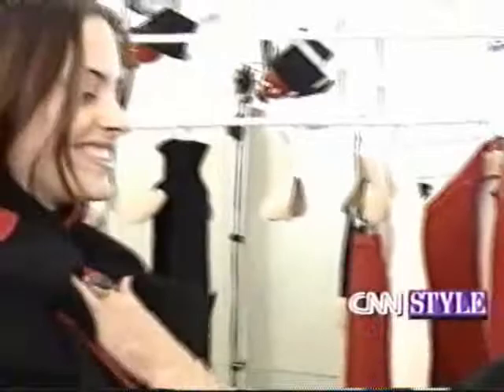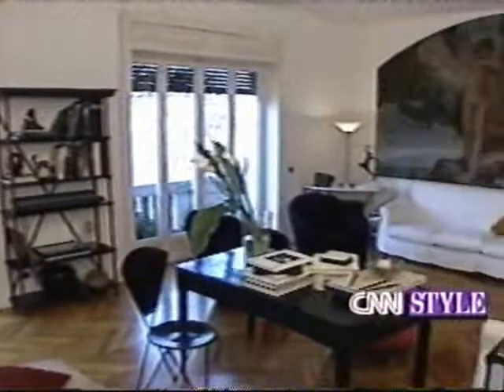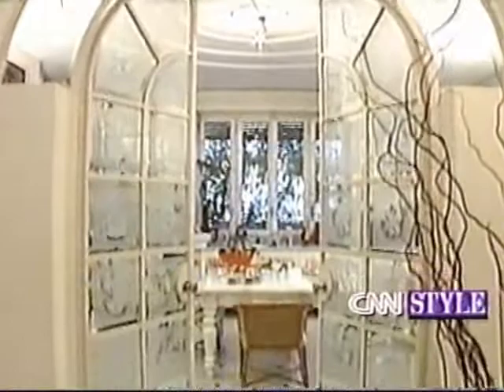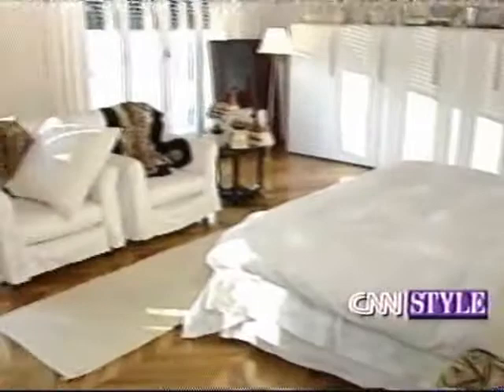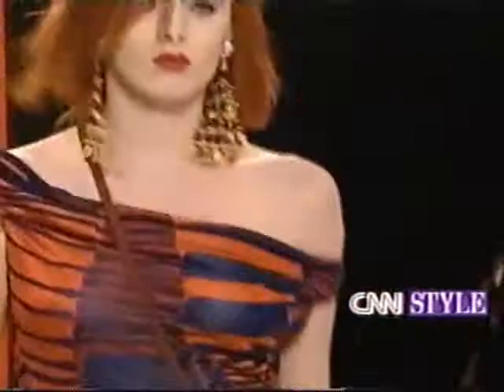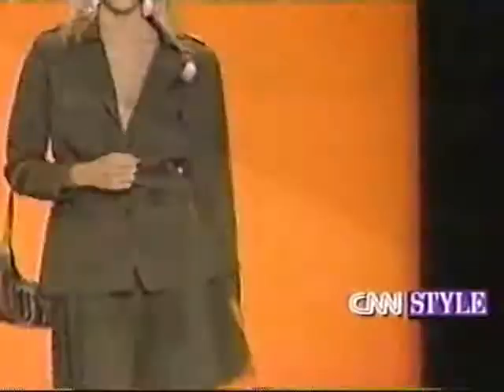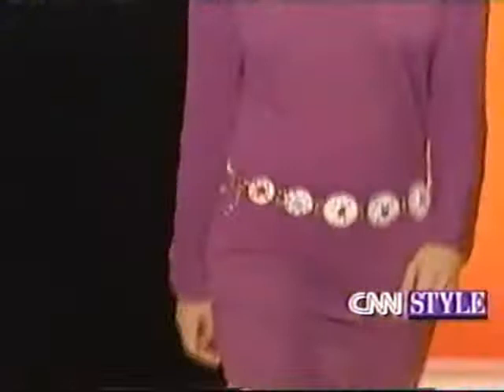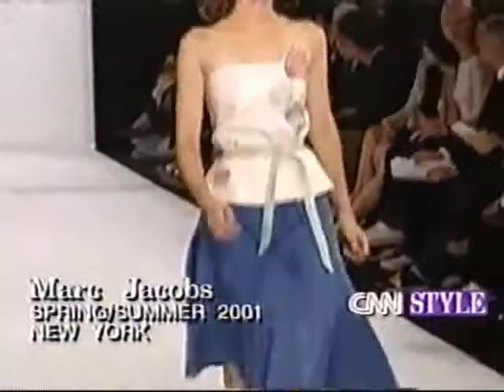Style with Elsa Klensch - Millenial Fashion 2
Old School CNN from 2000